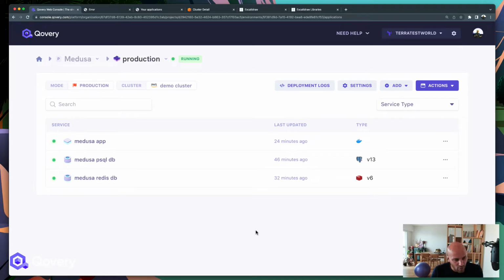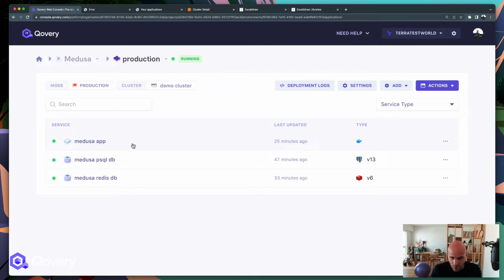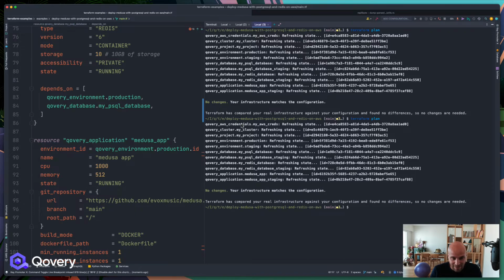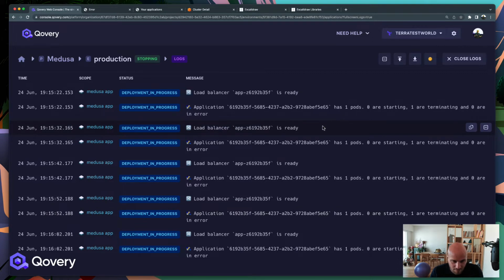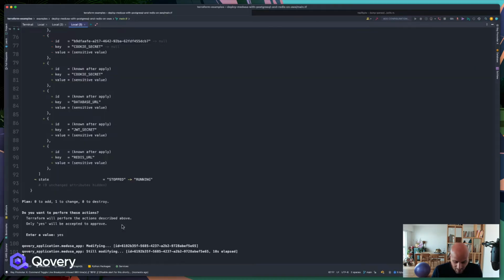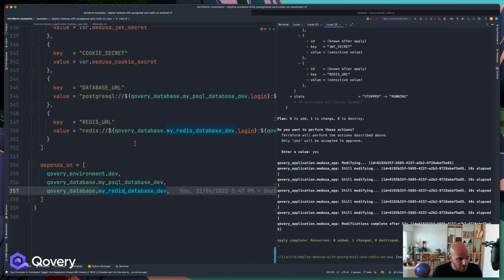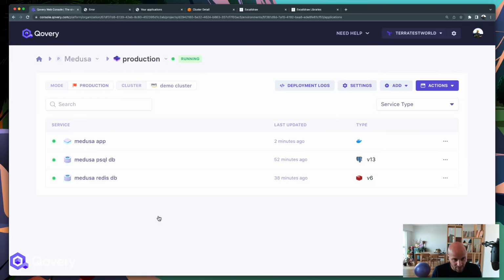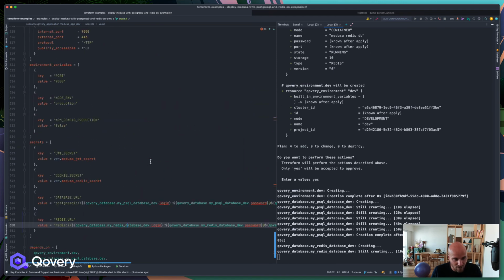Why You Should Use Terraform with Qovery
Here is a quick video explaining why you should use Terraform with Qovery